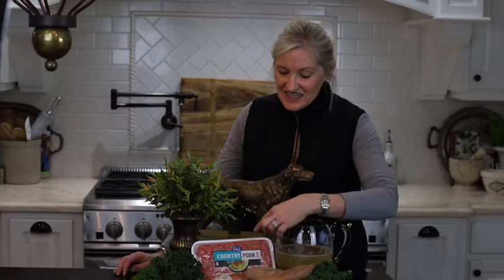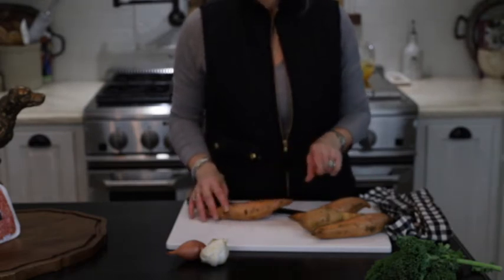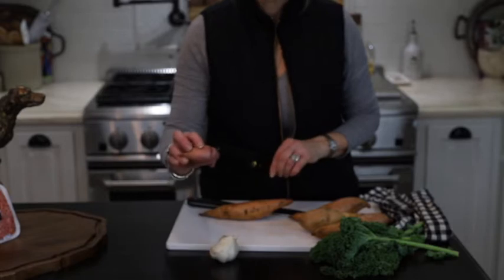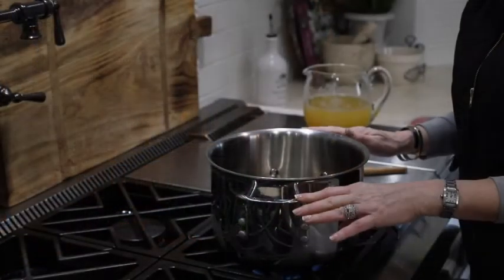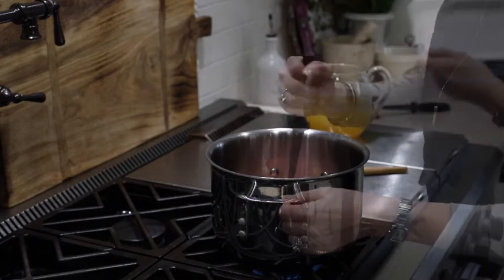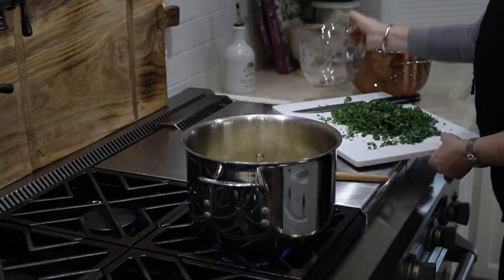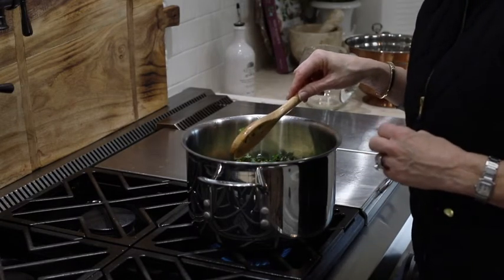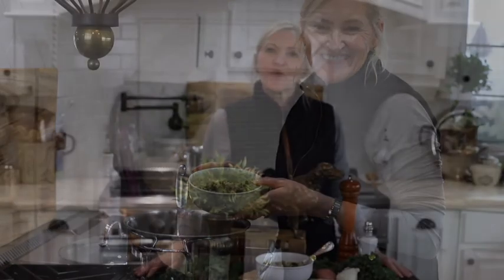An Easy Zuppa Toscana Recipe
Hey Friends!
Welcome!  I am so glad that you are here.  I always enjoy our time together. I love a great bowl of soup, especially if it is a chilly winter day, or a busy week night.  I like easy to make meals with few ingredients.  Today, I am going to show you How to Make An Easy Zuppa Toscana Recipe.  What is Zuppa Toscana, you ask?   Zuppa Toscana is" Tuscan Soup".  It is my favorite soup at The Olive Garden.  It is delicious.  It is a Sausage and Potato soup.  I prefer Golden Sweet Potatoes, so I use them instead of white potatoes. This soup recipe is not only fast, easy and delicious-but it is hearty without all of the heaviness of cream.  It's perfect to serve on a busy week night or for a quick and easy meal.  It is gluten free and dairy free.

For the recipe and full instructions, please go to my

Thank you so much for stopping by today.  I always enjoy our time together.

I would love it if you could share this with your friends and family.--You can see all that I am up to each week on my blog at PeacockRidgeFarm.com. Please follow me on Facebook.com/Peacock Ridge Farm, Instagram @peacockridge, YouTube @ and Pinterest.

Renae